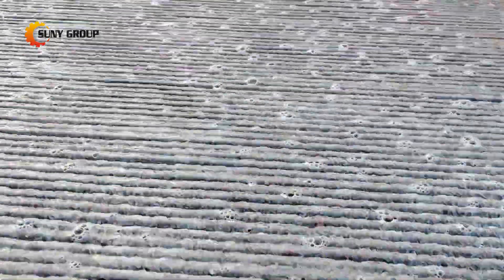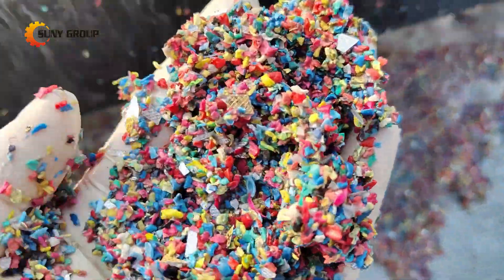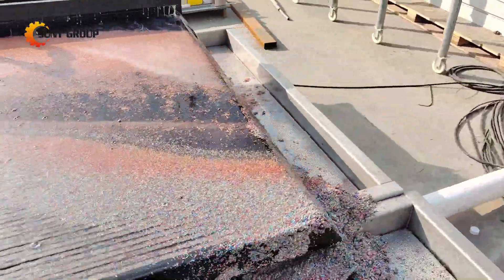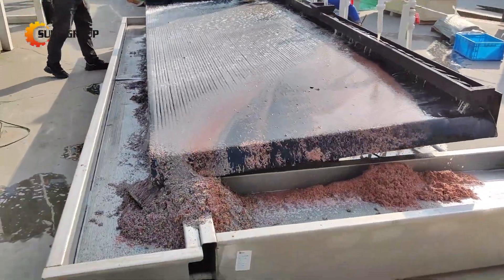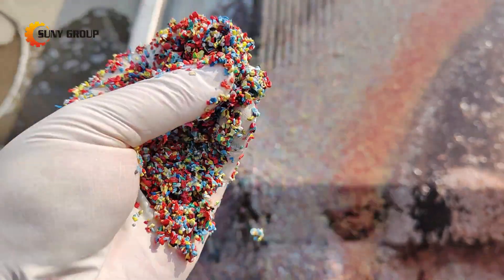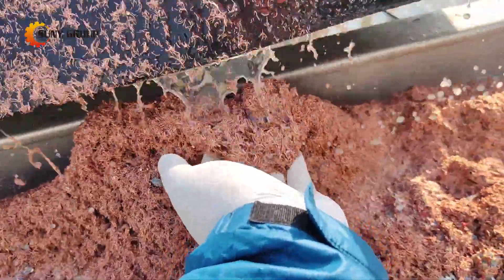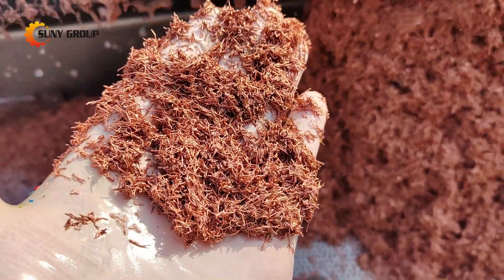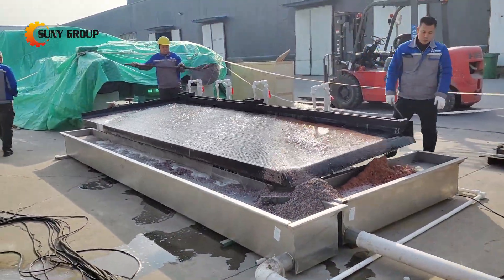Easy Way to Separate Copper & Plastic Insulation from Crushed Cable Scrap?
Want to Separate Copper and Plastic Insulation from Crushed Cable Scrap? The wet shaker tables offer an effective and reliable solution for separating copper from fine cables. Watch the Video and Learn More!